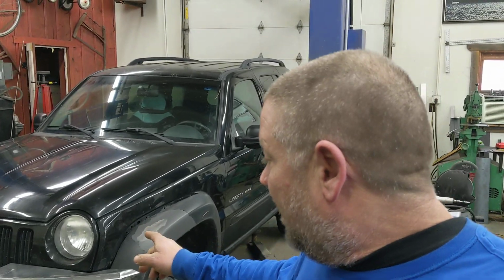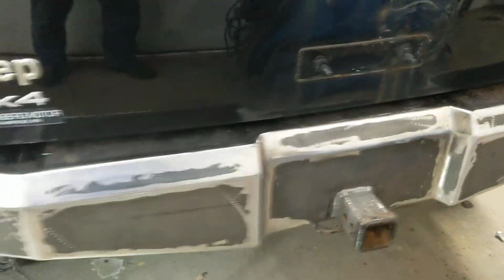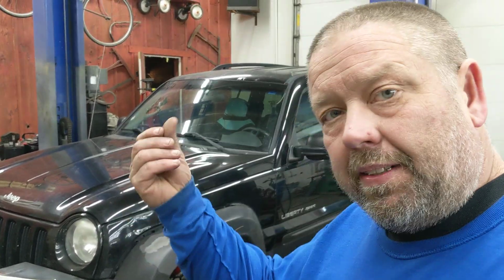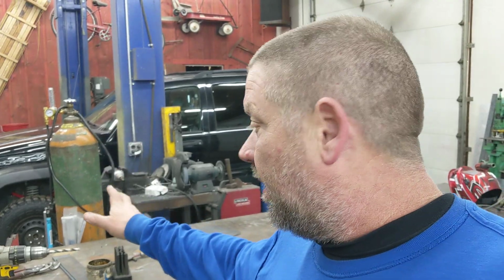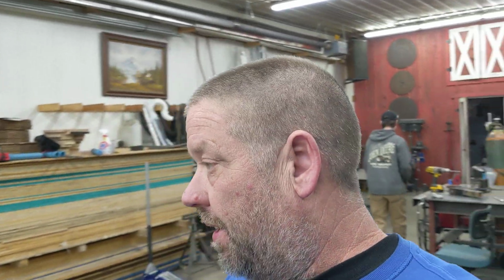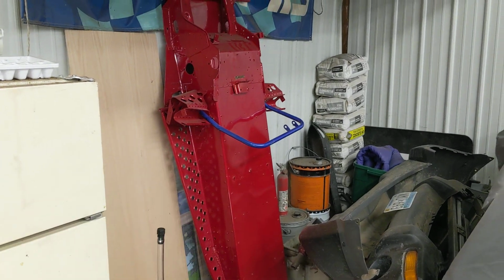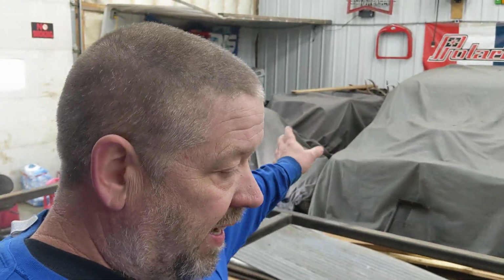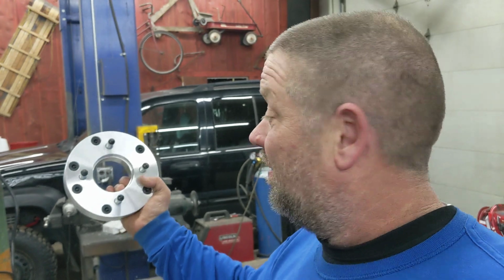CUSTOM JEEP LIBERTY BUMPERS AND LIFT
Working on the bumpers